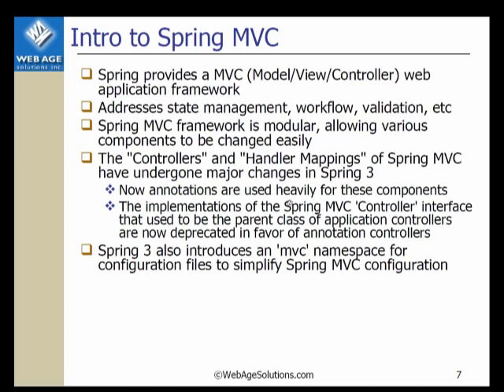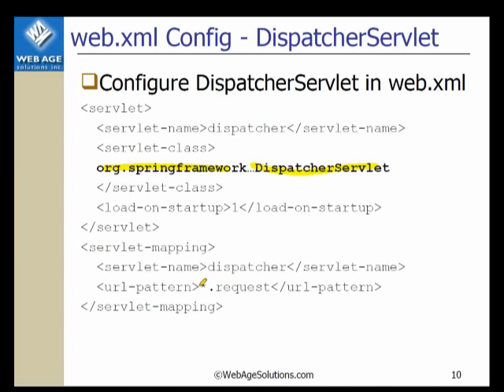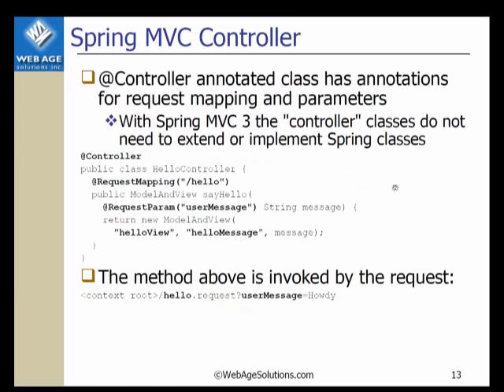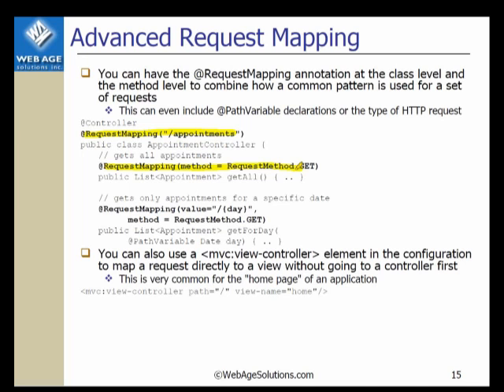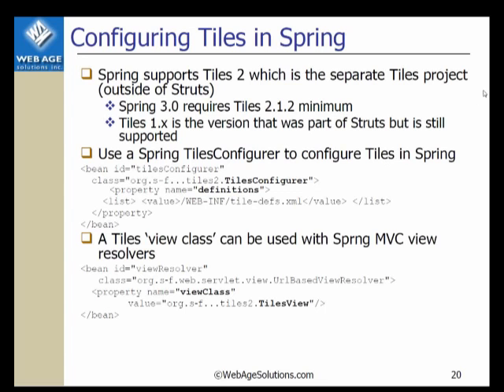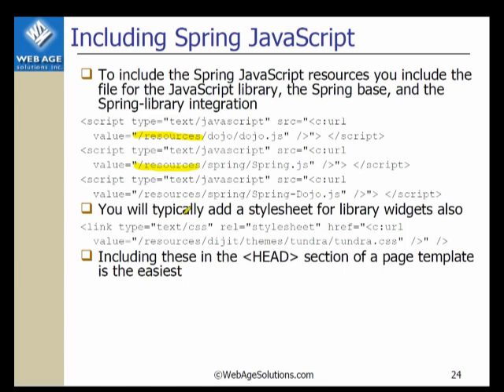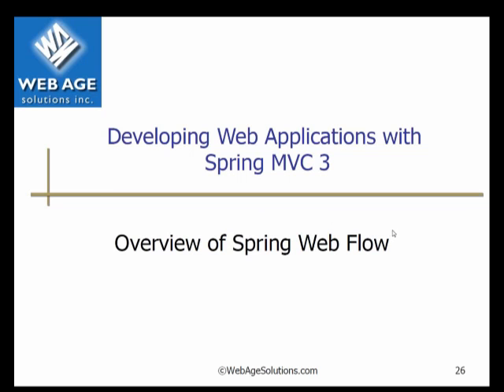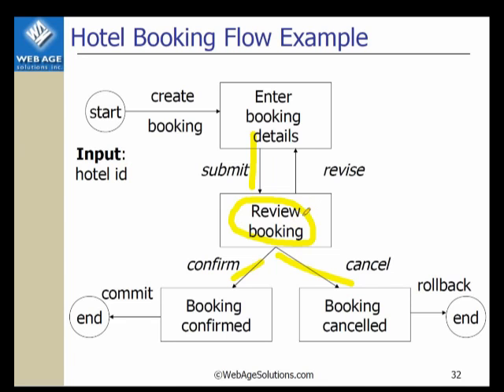Developing Web Applications with Spring MVC 3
Although there are a number of Java frameworks for web applications, Spring MVC has become one of the most popular. In this webinar we will look at some of the major tasks in using Spring MVC, like configuration, handling requests, and displaying views. We will look at how Spring MVC integrates with other Spring technologies, Apache Tiles for page templates, and AJAX/JavaScript support. We will also show a brief introduction to Spring "Web Flow" which is an advanced extension of Spring MVC built to address specific web application requirements.

0:00 Introduction
0:19 Introduction
1:16 Overview of Talk
2:43 Intro to Spring MVC
4:58 Spring Web Modules
11:34 web.xml Config - Context Loaders
12:59 Spring MVC Config File
16:36 Spring MVC Controller
21:41 Spring MVC View JSP
22:31 Advanced Request Mapping
25:50 Apache Tiles
26:50 Example Tiles Template JSP
28:05 Example Tiles Definition File
29:15 Configuring Tiles in Spring
32:53 Relationship to Dojo
34:24 Serving JavaScript Resources
35:47 Including Spring JavaScript
37:15 Spring JavaScript Decorations
41:00 What is Spring Web Flow 2?
44:22 Relationship to Spring MVC
45:21 Spring Web Flow 2 Modules
46:26 Integration Support
46:58 What is a Flow?
48:47 Hotel Booking Flow Example
50:38 Benefits of Spring Web Flow 2
52:36 Spring 3.0 Offerings
55:18 WebSphere Tools for Eclipse
56:40 Summary